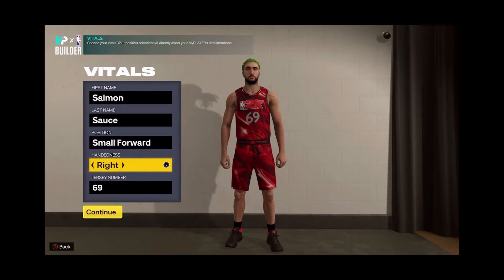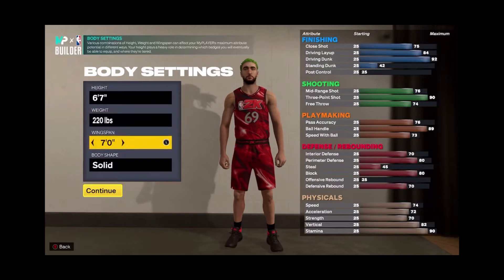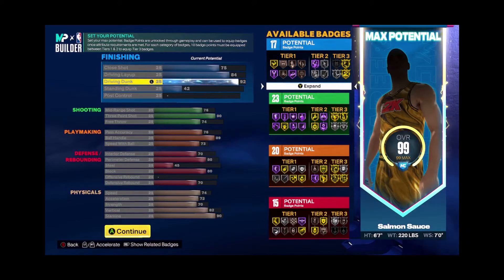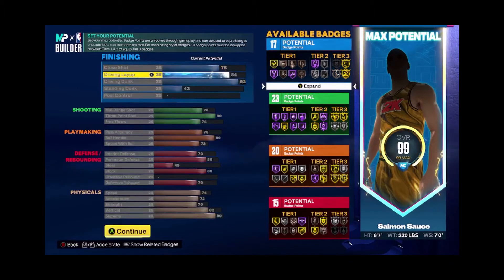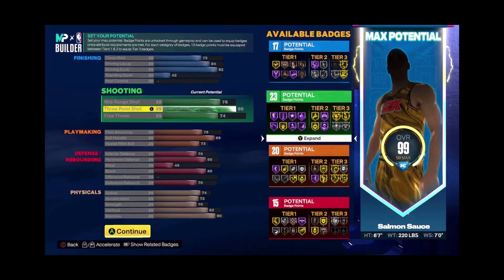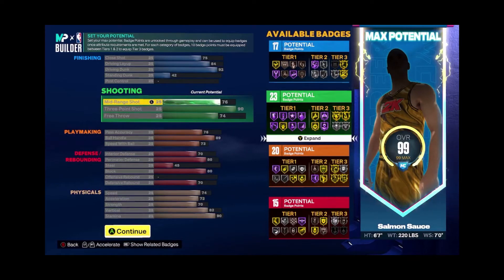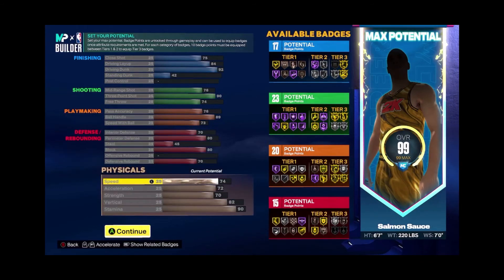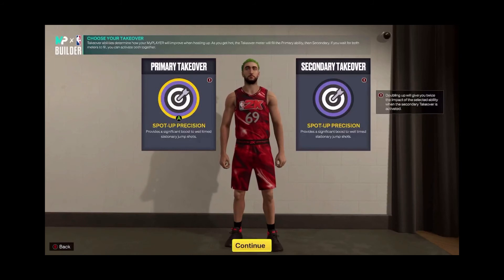ALL AROUND Small Forward Build: NBA 2K23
NBA2K23 NEXT GEN: Best Small Forward build in the game! Well balanced and does a bit of everything!!

Dribble God point guard demigod unstoppable all around mycareer myteam basketball amazing 3 three point shooter dunk finish paint crossover momentum dribble speed boost badges hall of fame hof defense post scorer shooting guard sg small forward sf power forward pf center c contact dunk animations slasher hulk  shaq pro stick shooting right stick dribbling moves tutorial how to practice drill badges facility make layups turn off controller settings post fade fadeaway turnaround tips clamps intimidator kawhi leonard lebron james michael jordan kobe bryant rim protector contest block steal jab step eurostep playmaking shot creator best hop step face scan op overpowered fun balanced most badges xbox series x xbox series s playstation 5 xbox one playstation 4 galaxy opal pink diamond amethyst ruby sapphire emerald myteam DEMI-GOD